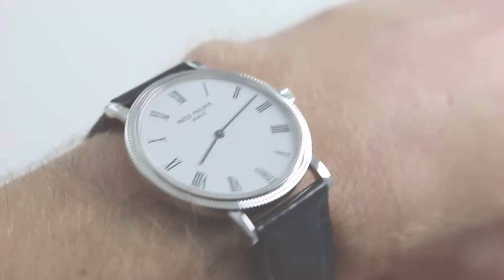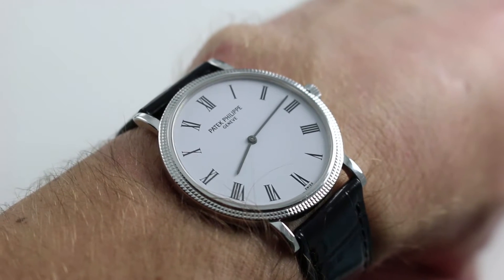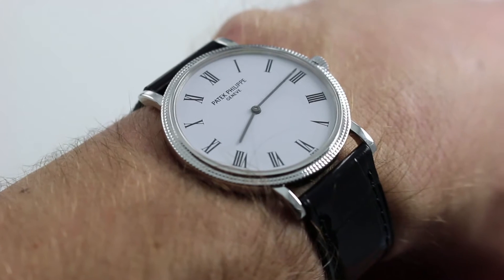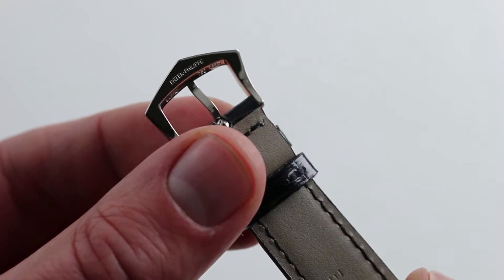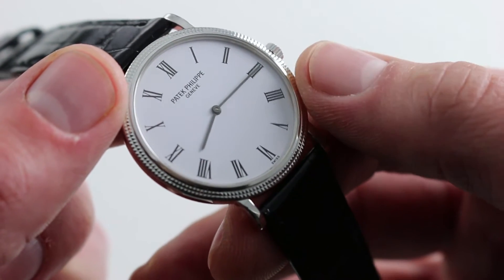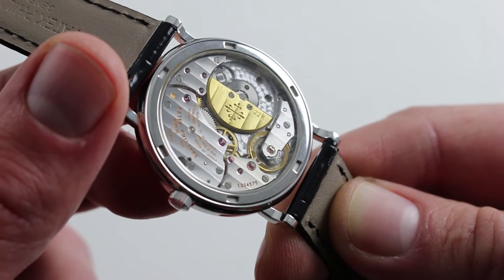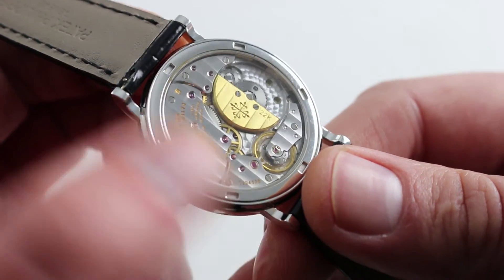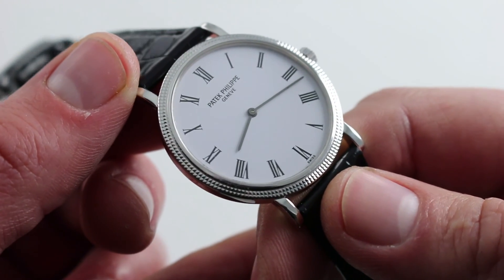Pre-Owned Pre‑Owned Patek Philippe Calatrava 5120G‑001 Luxury Watch Review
Reference Number: 5120G‑001

Today we are exploring the Patek Philippe Calatrava. This is one of the most traditional of modern Patek Philippe references. Its 35mm case is the very image of mid-20th century modernity and discretion. In addition, it features the hobnailed style bezel that became part of the Calatrava collection during the earl 1970s. Measuring only 6.5mm in thickness, it will easily slide under any sleeve or dress cuff. From extremity to extremity, it measures 41mm across.

This piece has tremendous presence and does not need size to make an impression. The white gold is beautifully complemented with a gloss finish alligator strap. A white gold tang buckle adds and elegant touch. The white lacquer dial is accented with black lacquer stylized roman numerals.

An exhibition caseback overs Patek Philippe's upscale micro rotor 240. It is the premium of automatic winding types offered by Patek. In addition, it features Patek's signature Gyromax balance.